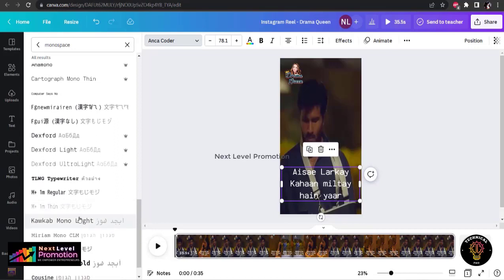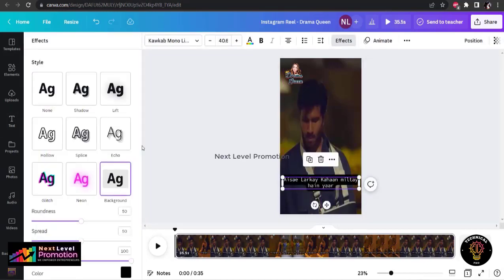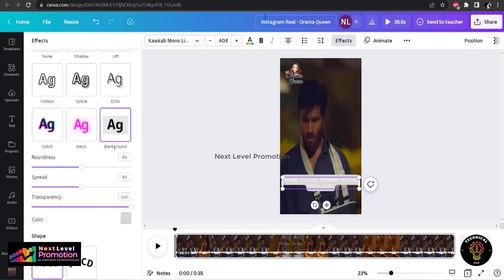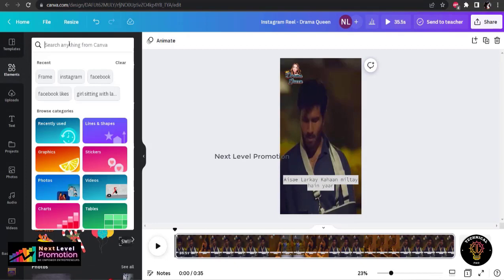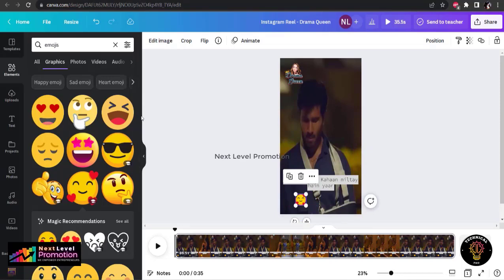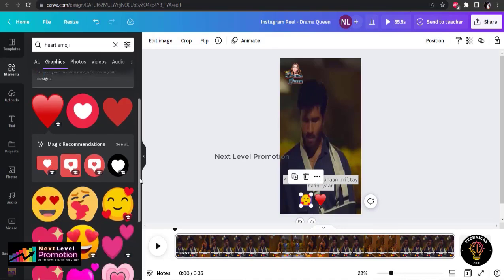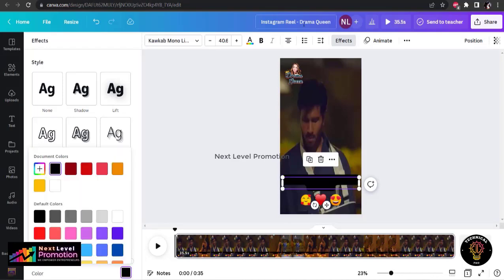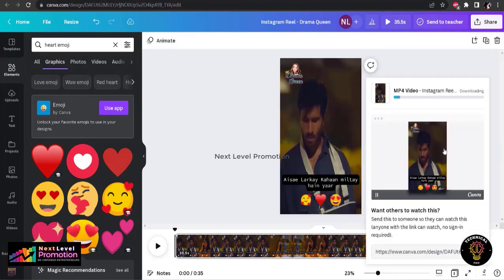How to Create a Reel for Instagram using Canva | Canva Tutorial | Basic Tutorial for Beginners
Here in this video we are going to show you How to Create a Reel for Instagram Using Canva. This video will be really helpful for the people who wants to use Canva for Video Editing. This Canva Tutorial will really help you to create some basic Videos on Canva.

This Video is a part of our Video Editing Course, launched by Next Level Promotion and Technical Pro.